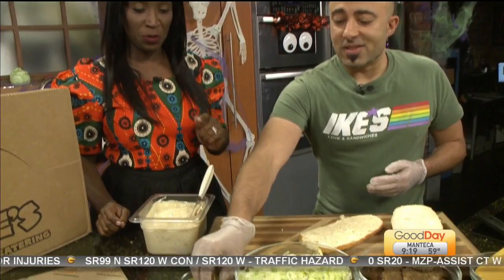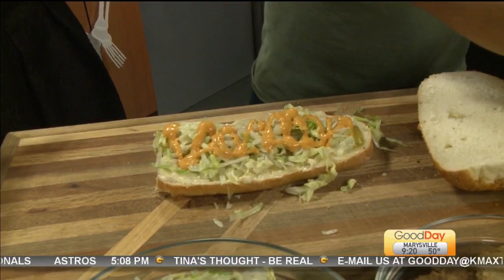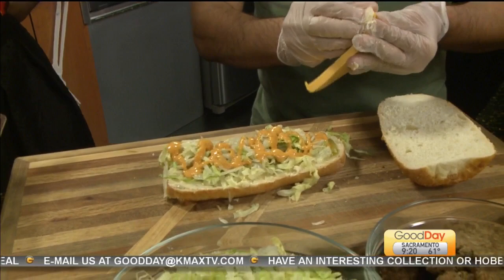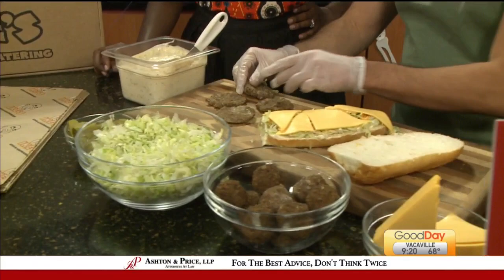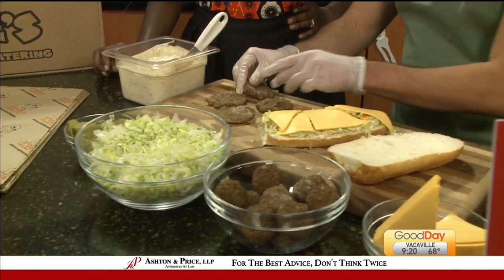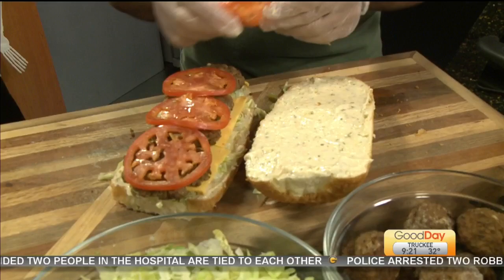Ike's Veggie Sandwiches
We are joined in the studio by Ike's Sandwiches to learn about the vegan and vegetarian options they have.